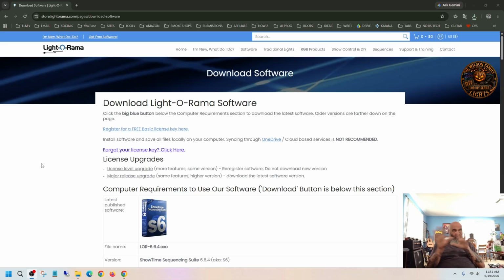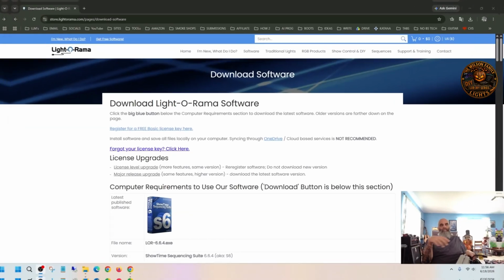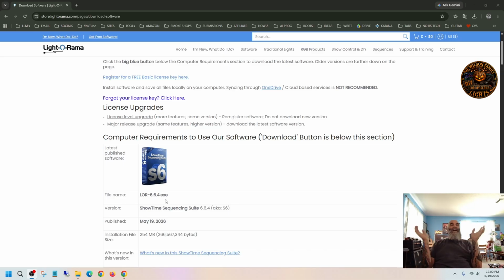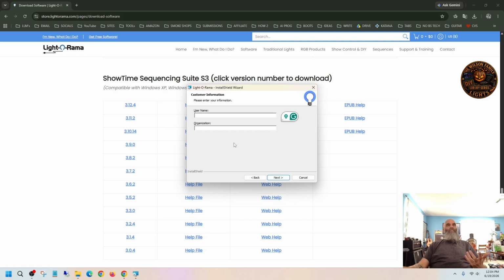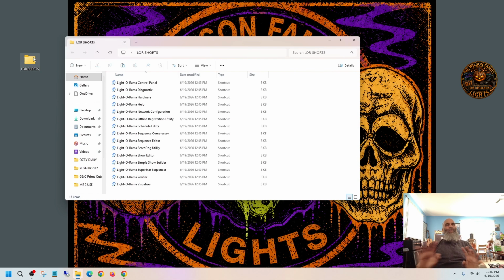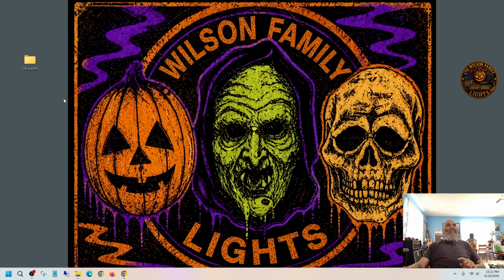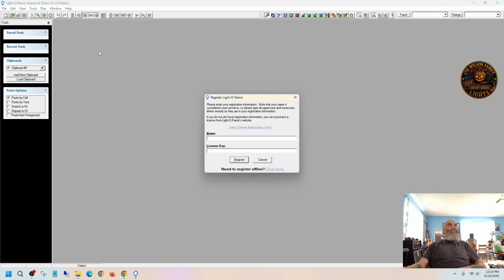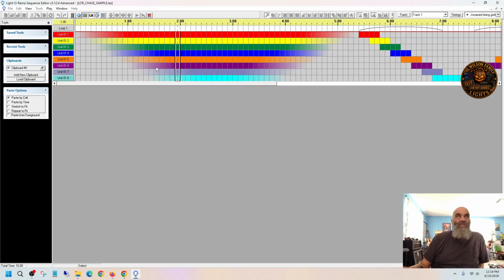WANT A KILLER HOLIDAY LIGHT DISPLAY: THE BEST $300 YOU WILL SPEND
Light-O-Rama Beginner Guide | Wilson Family Lights

One of the questions I get more than almost any other is:

"How do I get my lights synchronized to music?"

The answer is surprisingly simple.

Light-O-Rama.

I've been using Light-O-Rama for more than a decade. The same controller has survived Massachusetts winters, Florida heat, hurricanes, setup days, teardown days, and more than a few late-night sequencing sessions where I questioned every life decision that brought me to 2:00 AM staring at blinking lights.

The thing simply works.

If you've ever watched a professional-looking Halloween or Christmas display and thought you needed thousands of dollars worth of equipment, complicated networking diagrams, or an engineering degree from NASA, I've got good news.

You don't.

The current Light-O-Rama Residential Series Starter Package includes:

✅ Software License
✅ Network Adapter
✅ 16-Channel Controller
✅ 25-Foot Network Cable

For about three hundred bucks, you can have everything you need to build your first synchronized light show.

That's exactly how I started.

One controller.

One song.

A handful of lights.

Then the addiction begins.

The beauty of a 16-channel system is its simplicity.

You can:

🎵 Synchronize lights to music
💡 Trigger spotlights
🎃 Activate props
👻 Create dramatic scene lighting
🎄 Build a professional-looking holiday display without becoming overwhelmed

In this video, I'll walk you through:

✔ Installing Light-O-Rama software
✔ Registering your license
✔ Understanding the controller
✔ Setting up your first show computer
✔ Getting ready for your first synchronized sequence

One thing I tell beginners all the time:

You do NOT need the most expensive software package.

For most Halloween and Christmas displays, the Basic License is more than enough to get started.

Master the fundamentals first.

Build confidence.

Then decide later if you want to dive into pixels, video integration, and advanced effects.

I've been running synchronized displays for years, and honestly, learning the basics on a simple 16-channel setup is still one of the smartest ways to enter this hobby.

If you've been thinking about adding synchronized lights to your display this year, this is where I'd start.

Trust me.

The first sequence is free.

After that you'll be buying extension cords by the truckload.